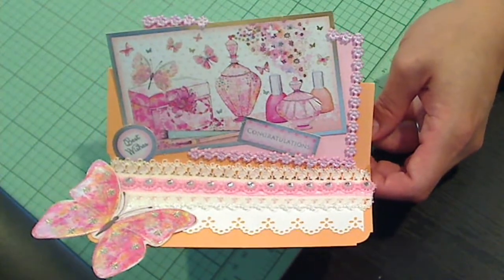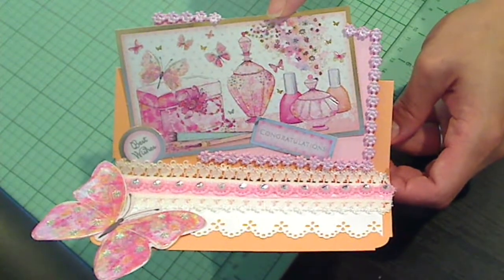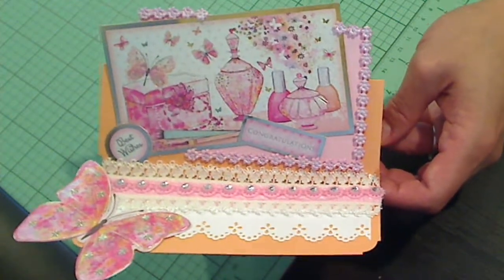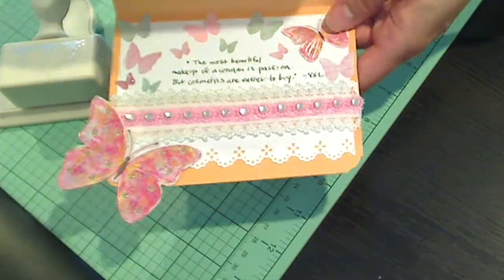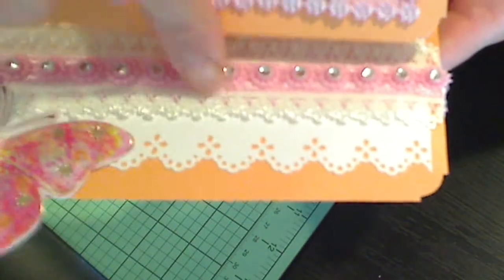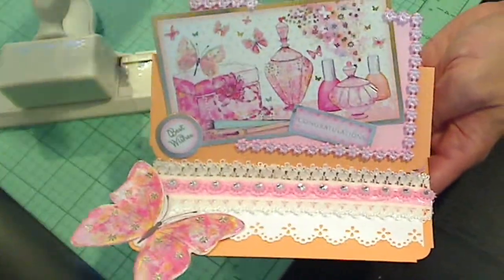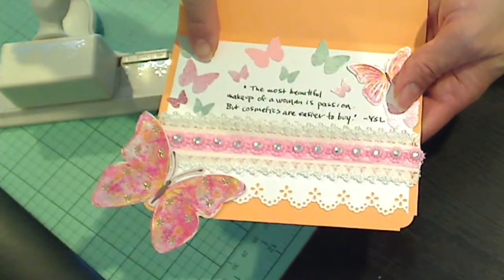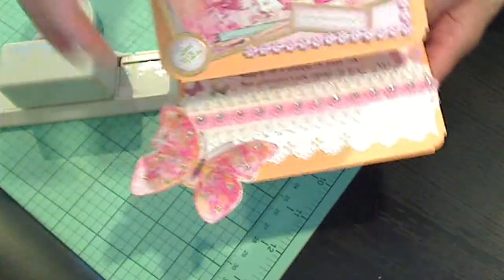Quick Feminine Easel Card Share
Inspired by beautiful die cut pieces gifted to me by Carol Nivens Watson aka Crafty Carolina Gal.  Sometimes you jut want to make something pretty, right?! :)

I think the quote by YSL, "The most beautiful makeup of a woman is passion. But cosmetics are easier to buy." adds a funny touch too.

TFW Hugs, Kristina